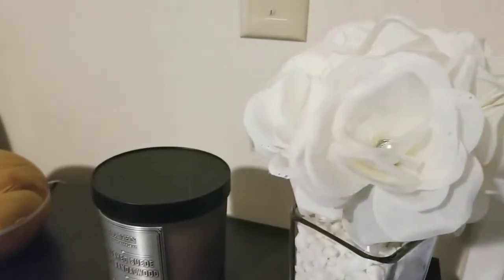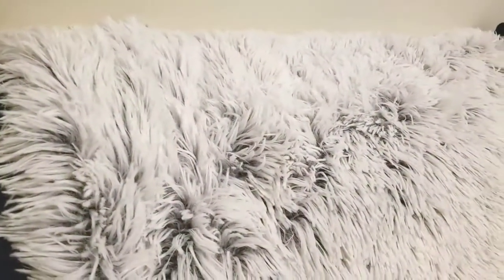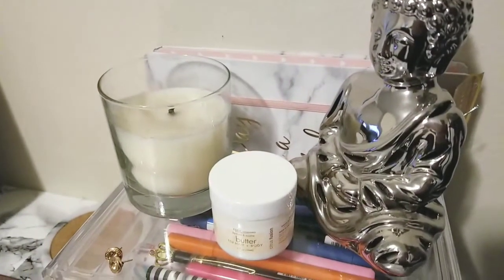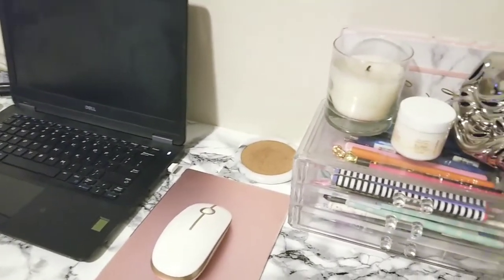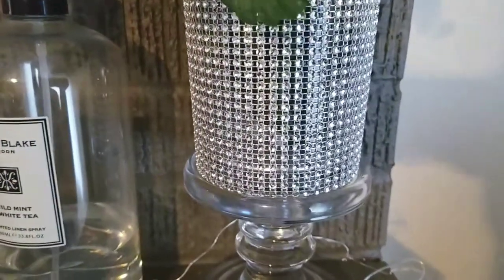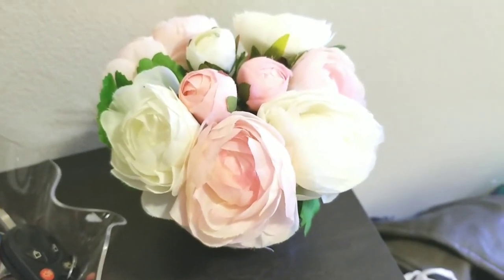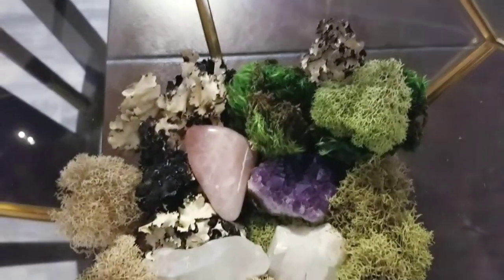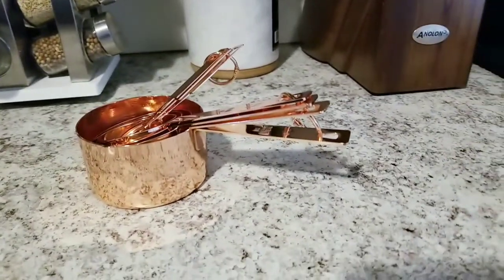Luxurious Home Decor on a Budget!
13 Tips on how to make your home feel more luxurious!!

❤ Kai